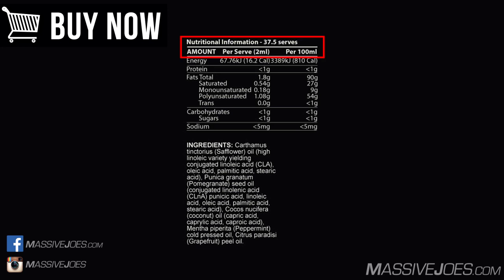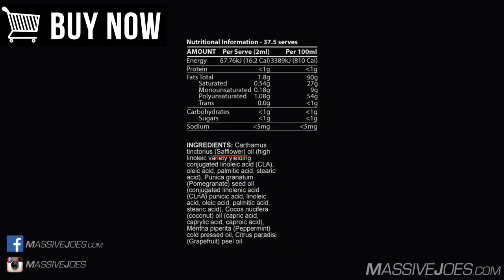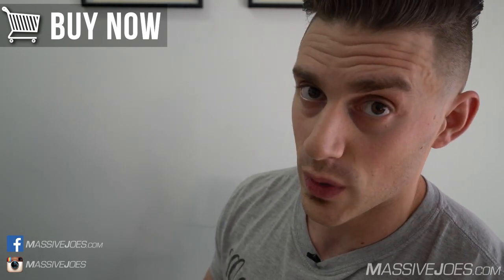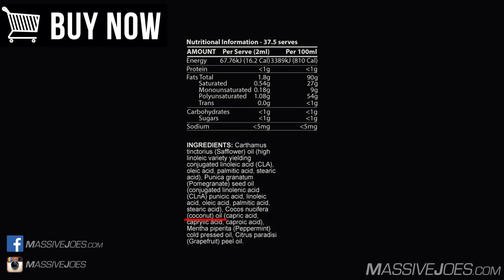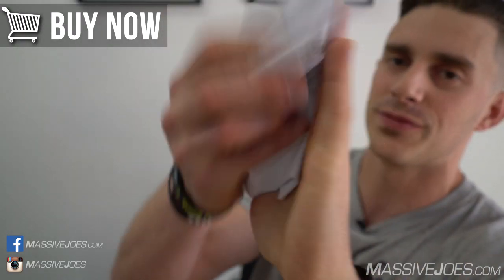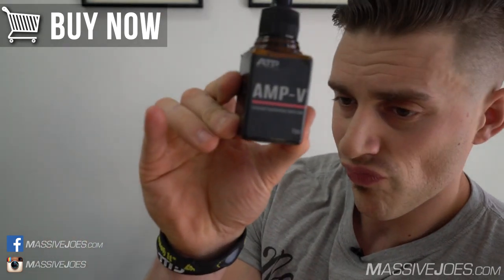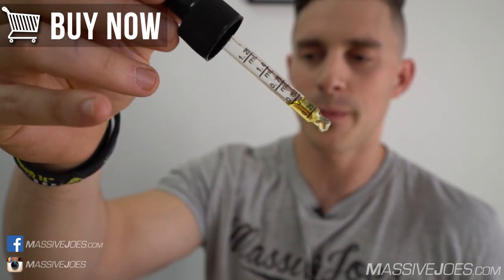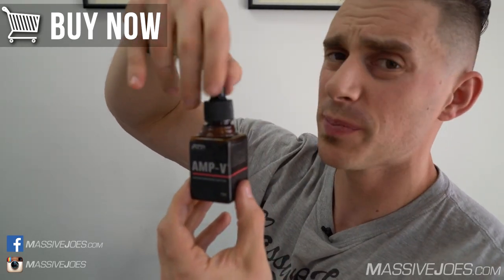ATP Science AMP-V Fat Loss Supplement Review - MassiveJoes.com RAW Review AMPV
Follow us on Periscope: @MassiveJoes

Each MassiveJoes RAW REVIEW video will address:

1. Product Formula/Breakdown
2. Product Taste (if applicable)
3. Product Effects

In this video, MassiveJoes.com Managing Director, Joseph Mencel, gives you a RAW REVIEW on ATP Science's AMP-V Fat Loss Supplement!